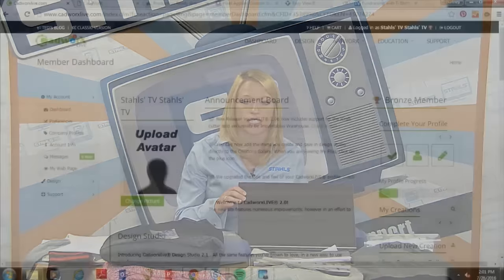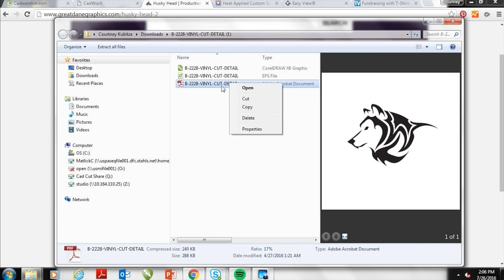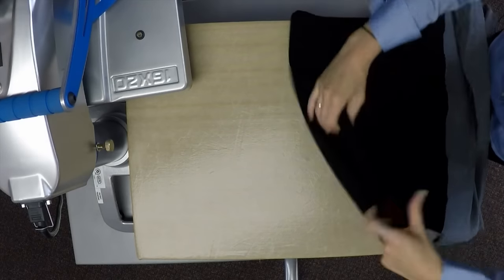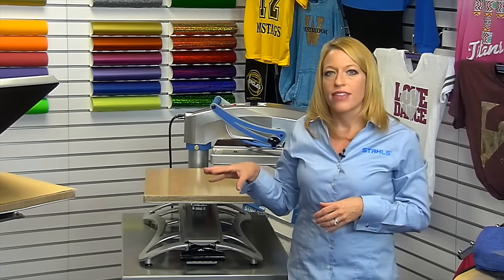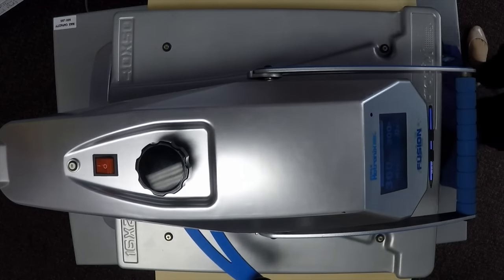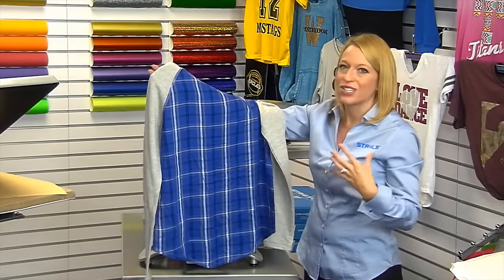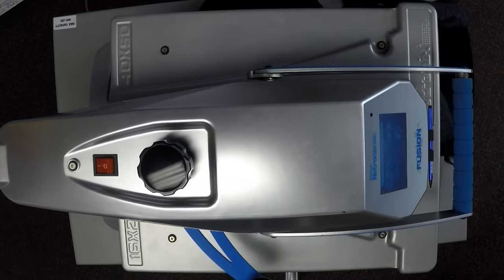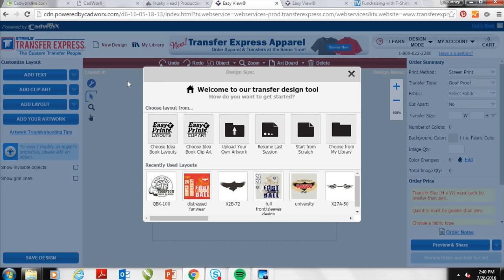Selling School Spirit: Heat Printing Fanwear Looks from Start to Finish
The start of school and fall sports is just around the corner. Learn how you can profit during this lucrative time of year by selling school spirit items. From apparel to accessories and everything in between, in this class, Stahls' TV educator Courtney Kubitza will teach decorators ways to make your apparel business central to the school’s spirit, including creating artwork, finding blank apparel, and using glitters, metallic, and patterns to boost the overall look.